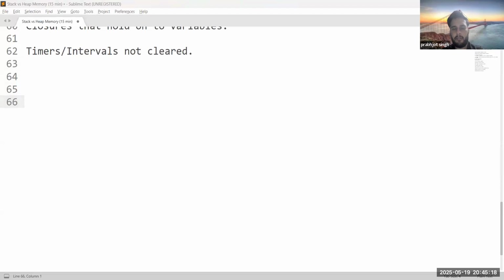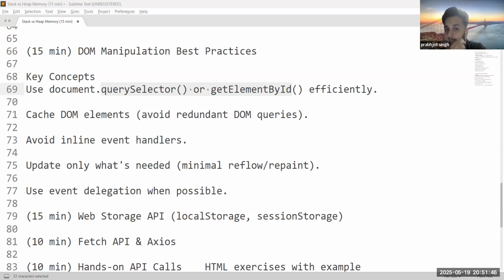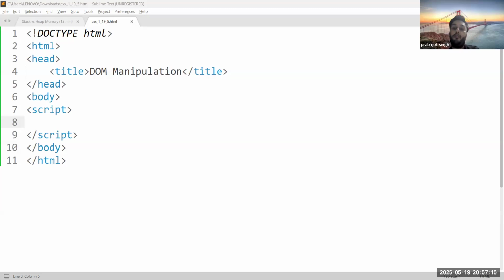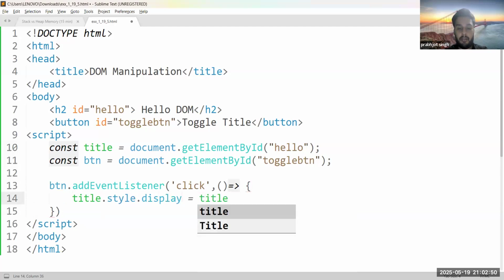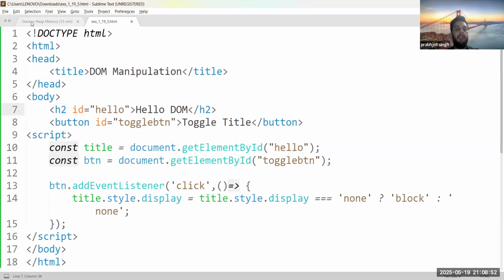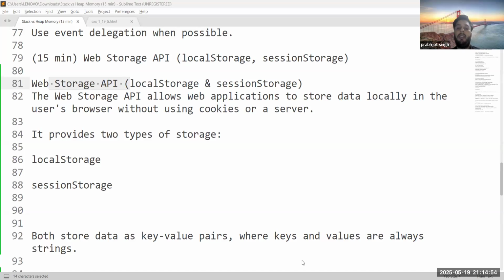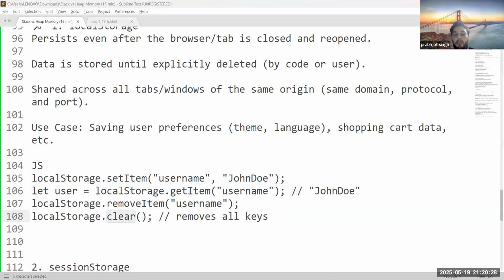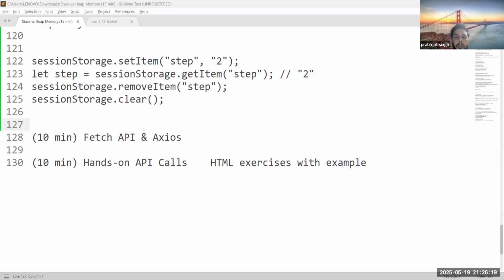S11_Performance Optimization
Debouncing & Throttling
Lazy Loading & Code Splitting
Optimizing Loops & DOM Manipulation
Hands-on Exercises